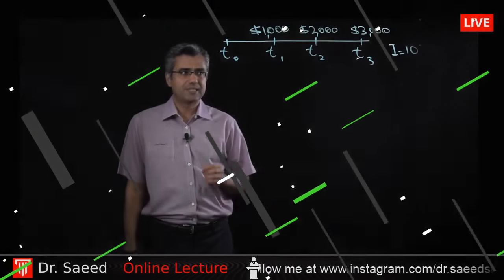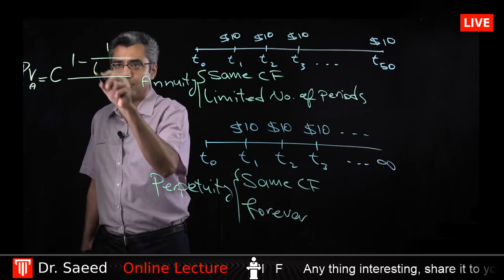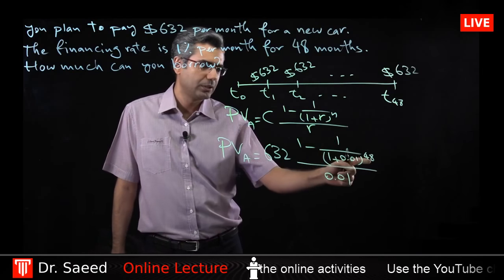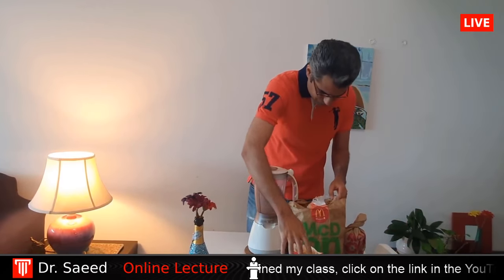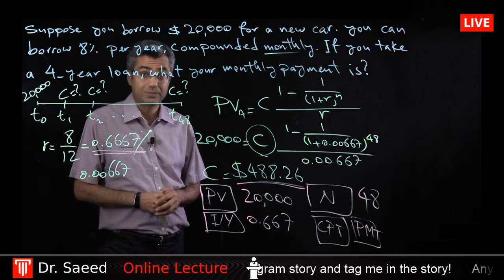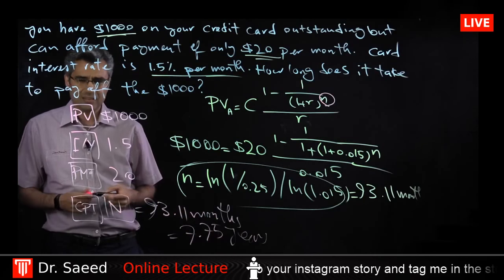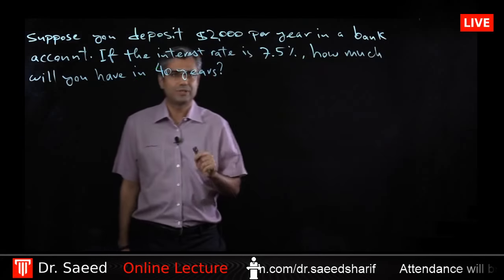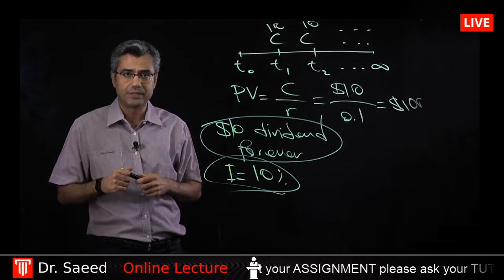Finance Live Show (Introduction to Finance) Lecture 5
Introduction to Finance, 'Live' Lecture 5